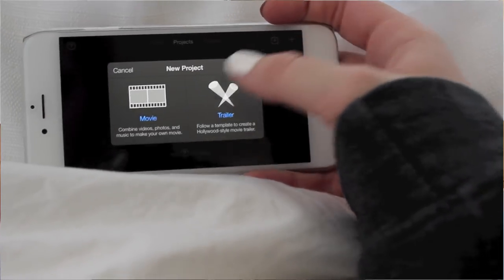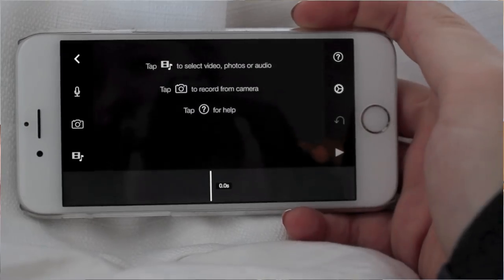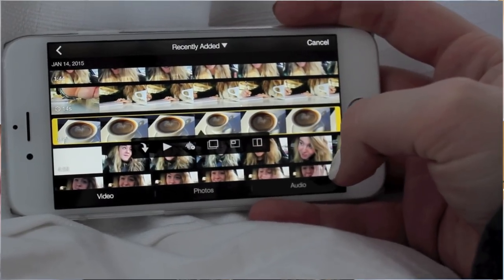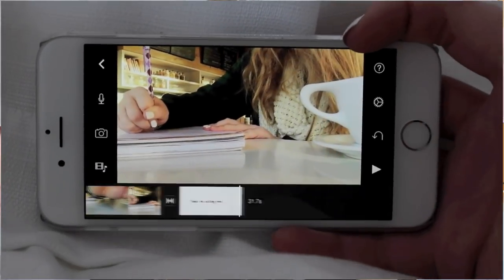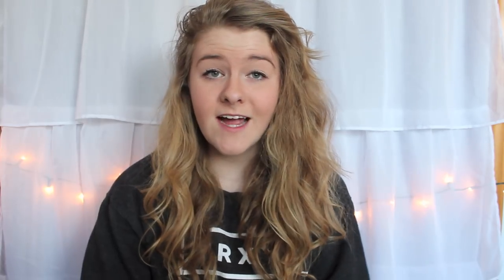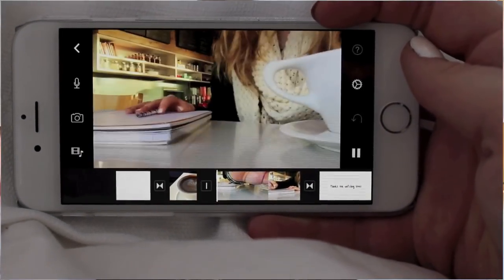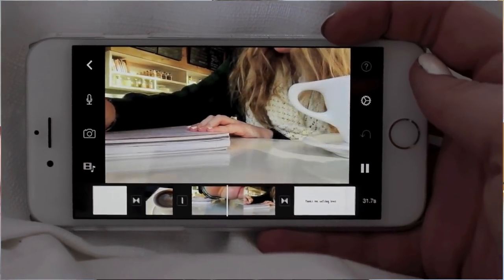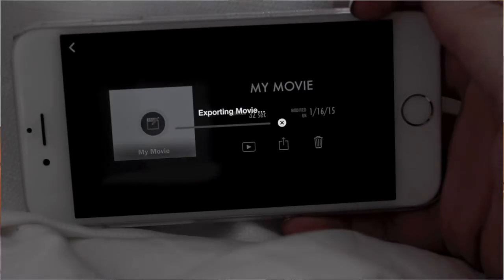EASY HOW TO DAILY VLOG WITH YOUR IPHONE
vine: maddog daswagster

I hope your having a good day!